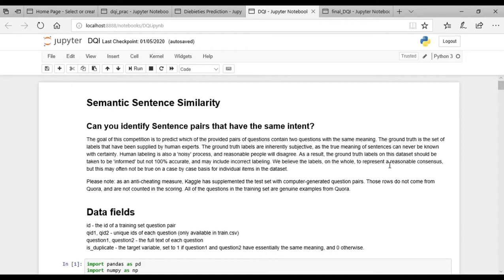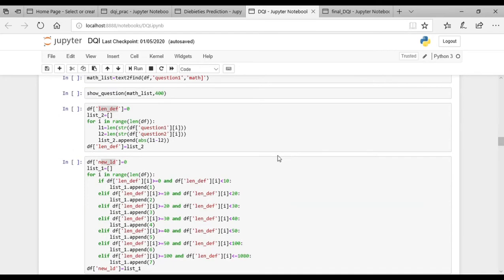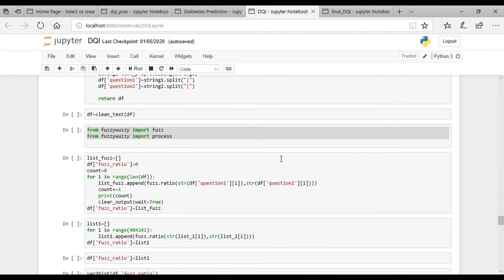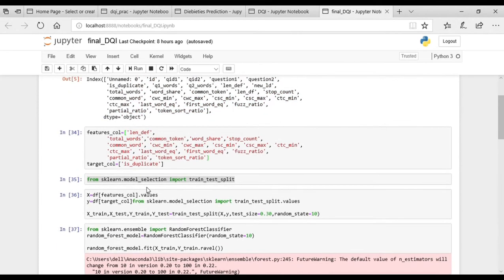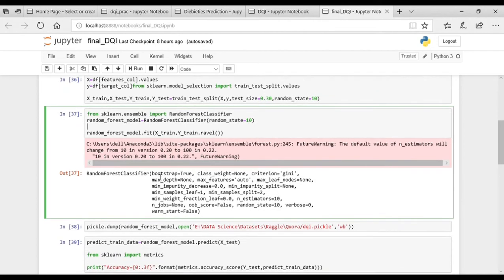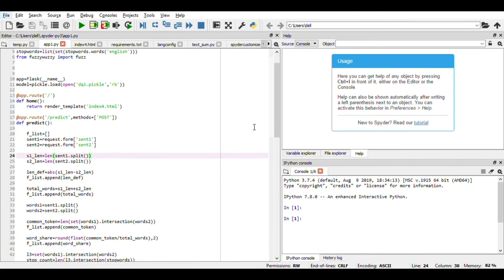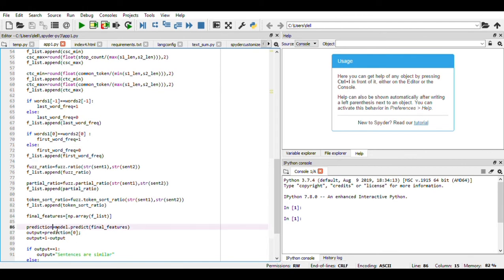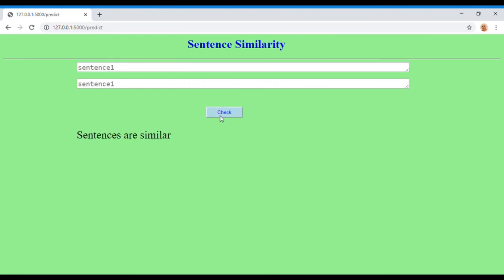Semantic Sentences Similarity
this project is about semantic similarity of two sentences